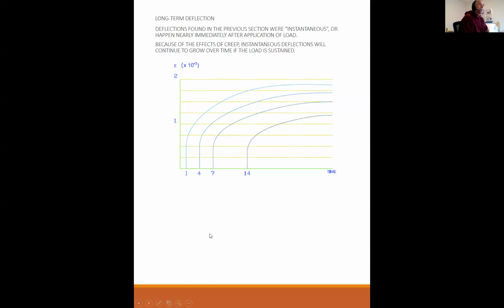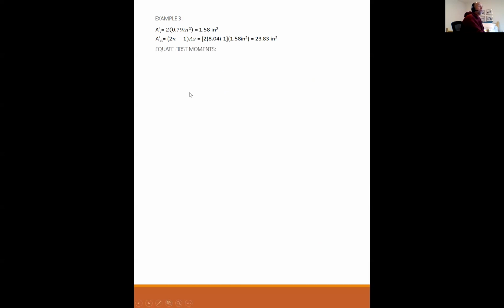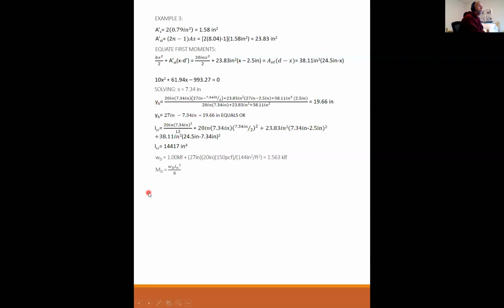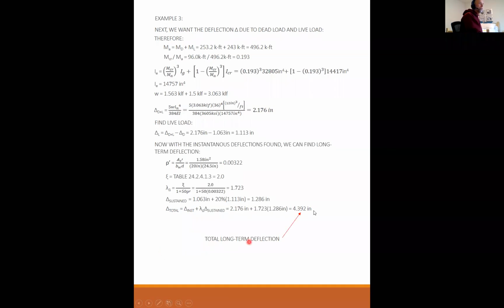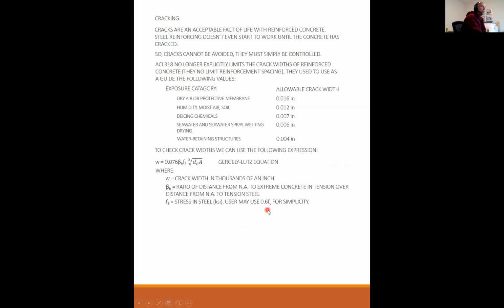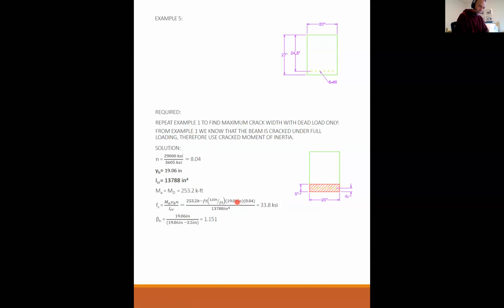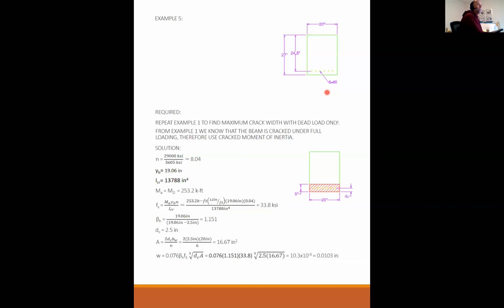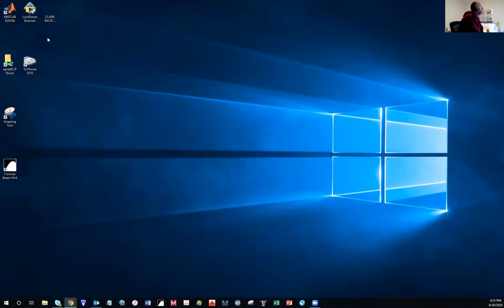Lecture 10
CE 4501 Concrete Design